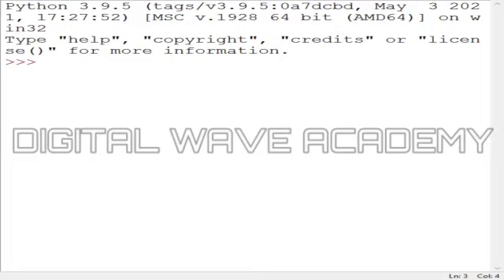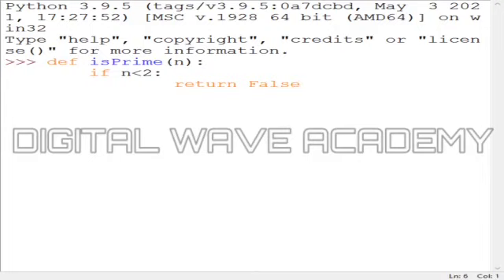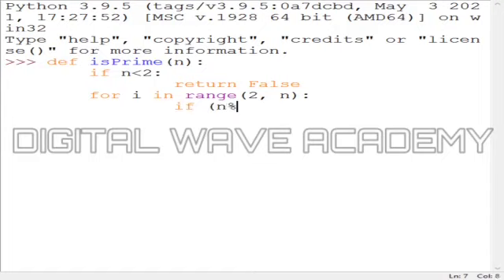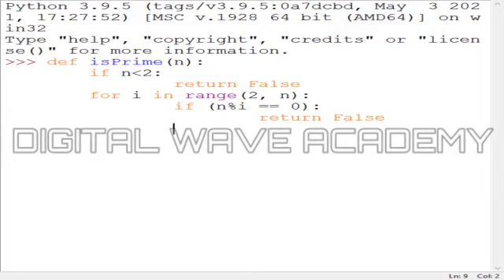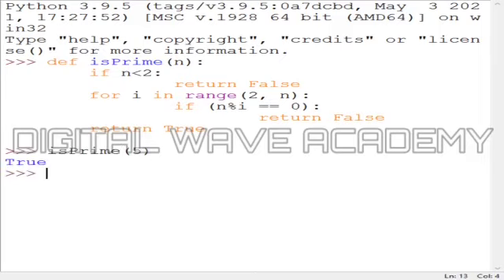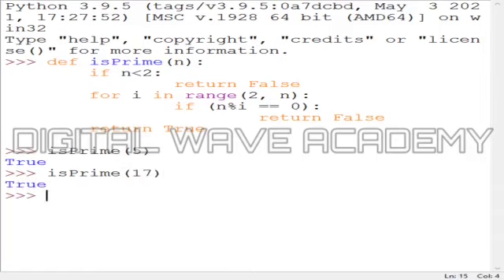Prime Number Validation with Python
In this video, you shall learn how to write a Python Code to test if a given integer is a prime number.